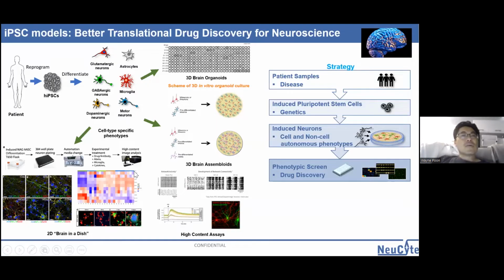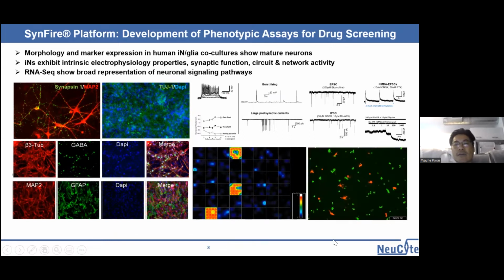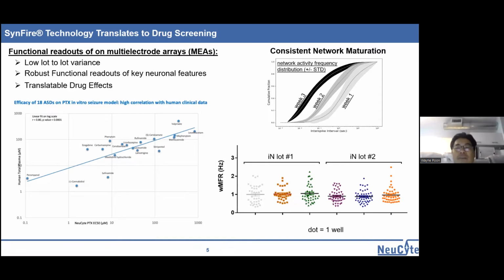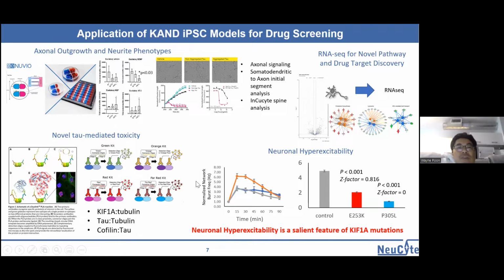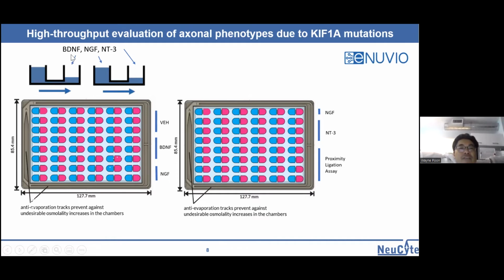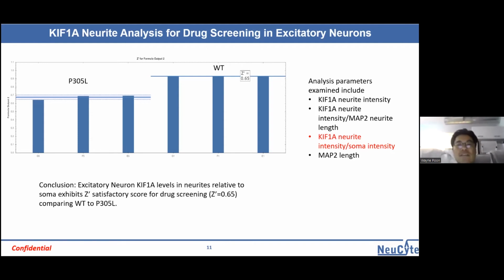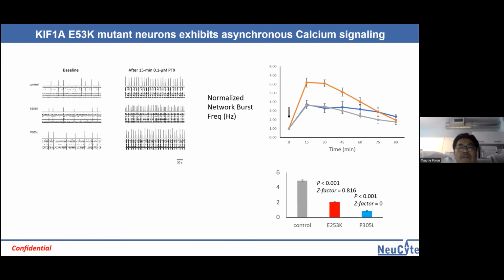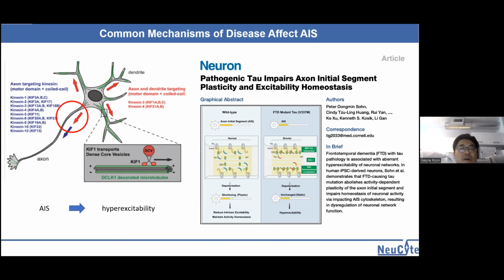NeuCyte Update | Wayne Poon, PhD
KIF1A.ORG hosted the virtual 2022 KAND Family & Scientific Engagement Conference on August 13. to view all of the presentations and slide decks.